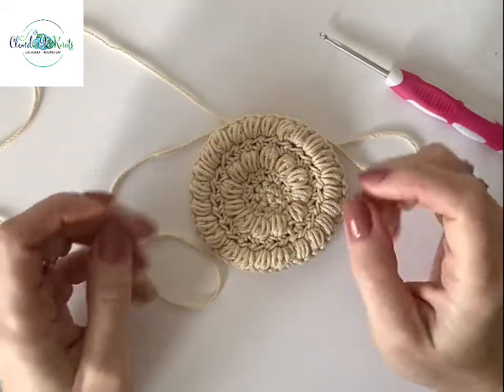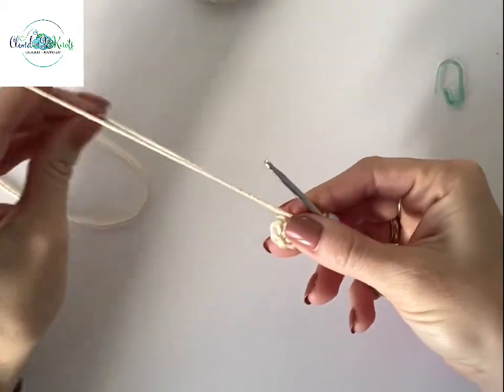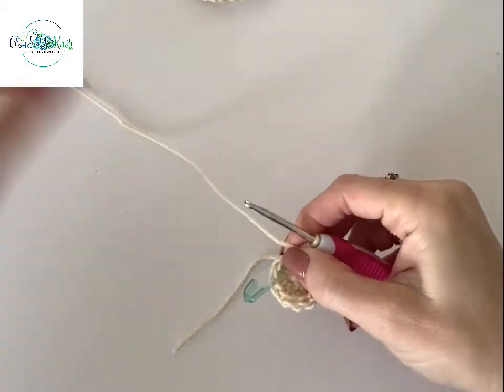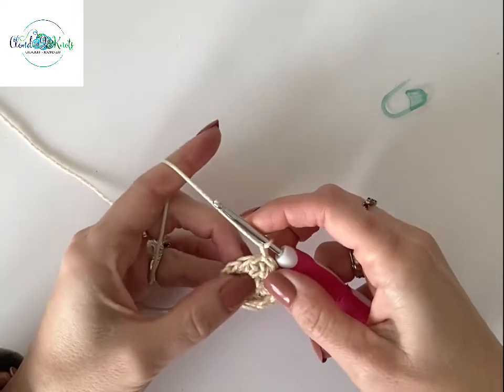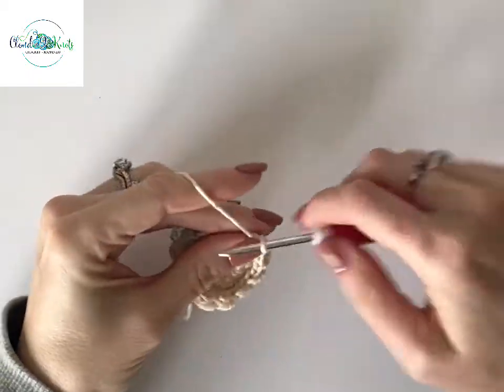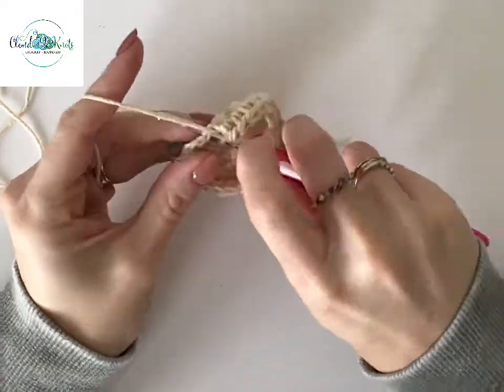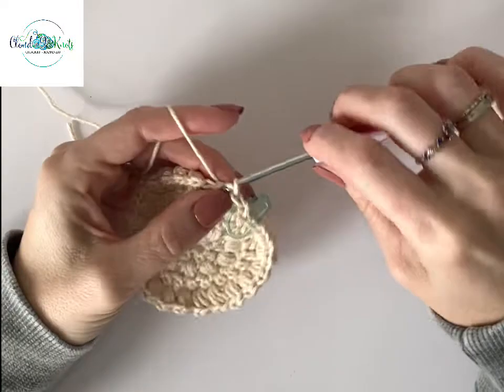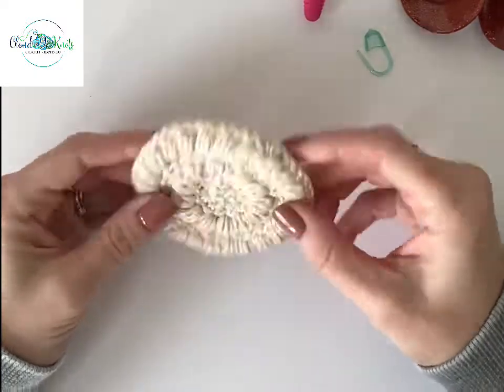Delicate Face Scrubbie Pattern Demo